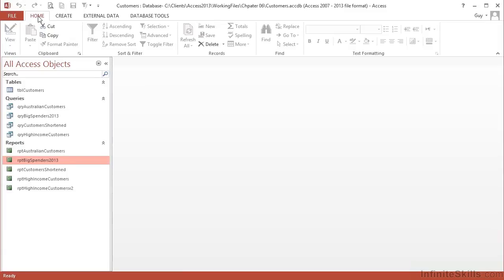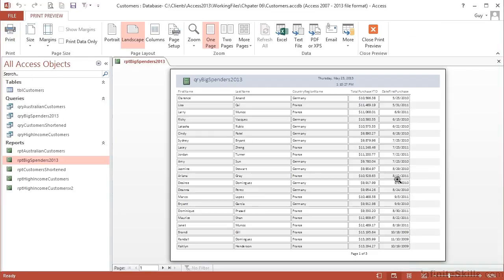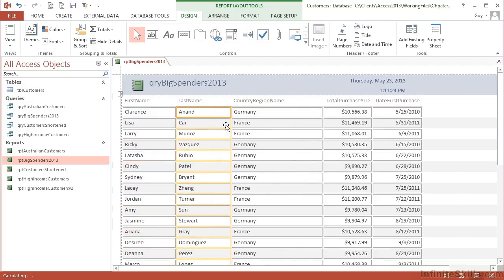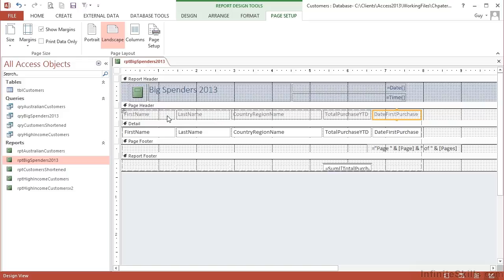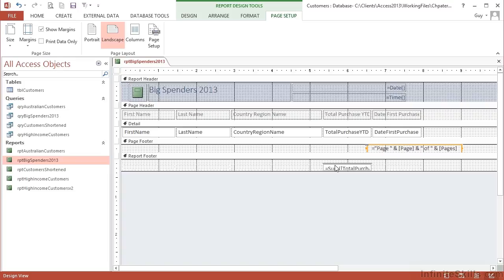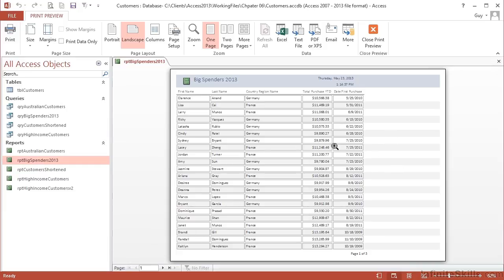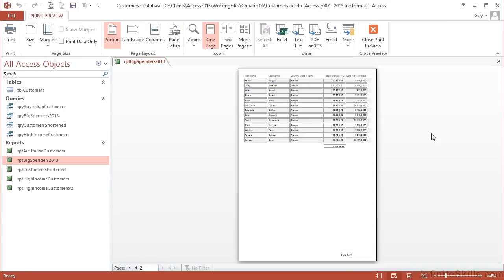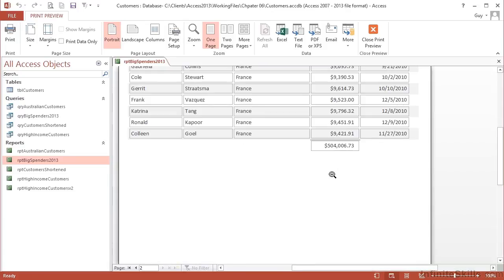0604 access - Chapter 6 part 4